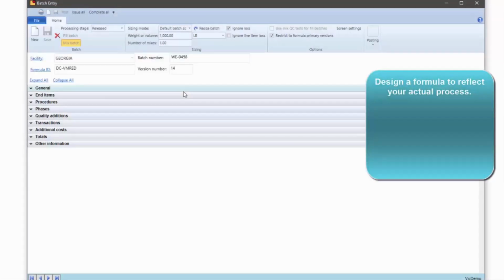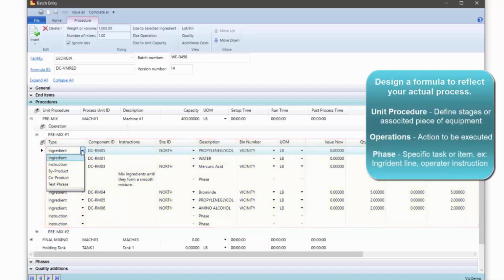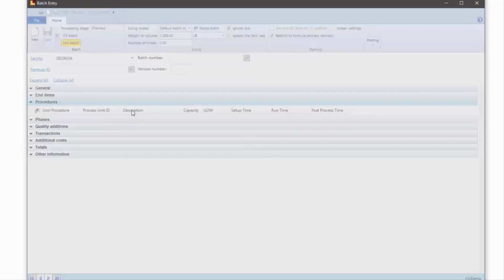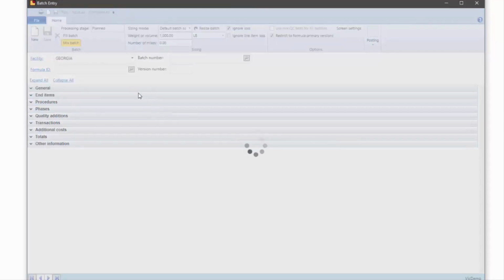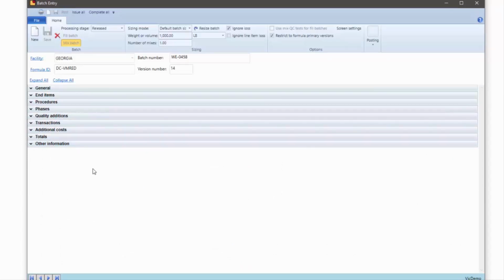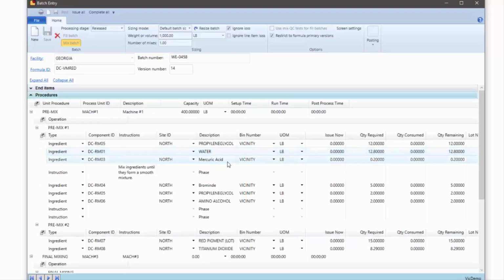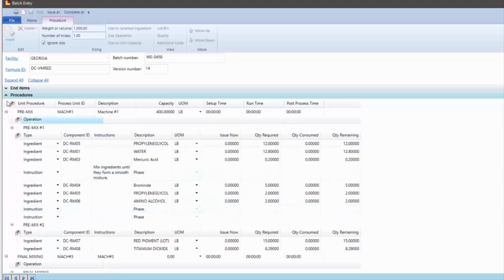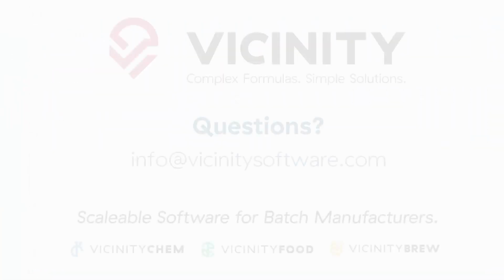Flexible User Interface | Vicinity Software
Vicinity Software delivers a flexible user interface for client across departments. In this video, you can see how detailed your actual processes can be defined in the system. Alternatively, users can limit the amount of data presented on their screen by selecting or deselecting sections, columns and fields.